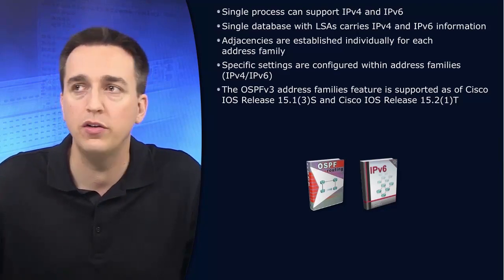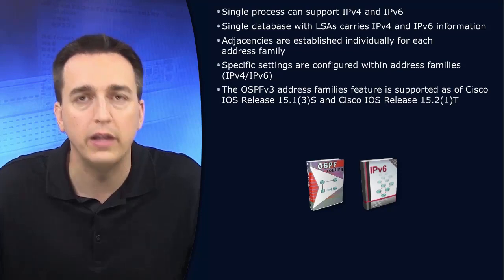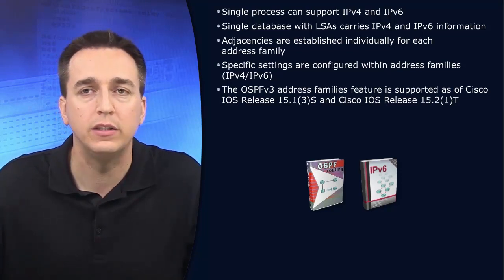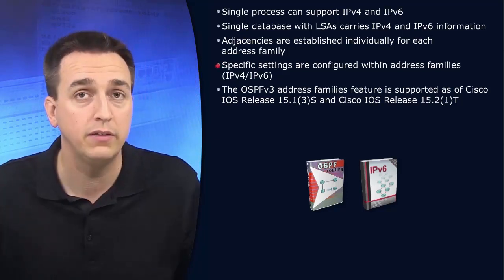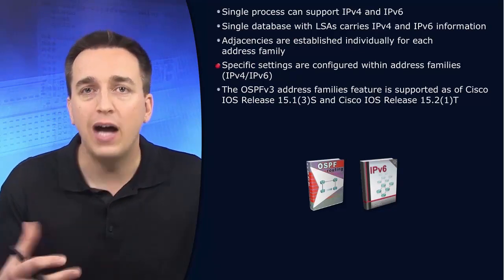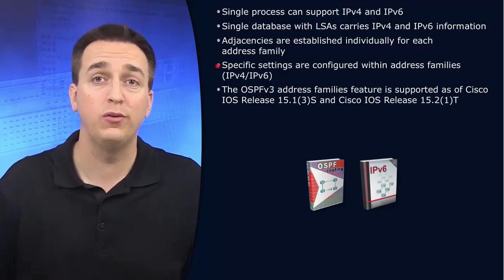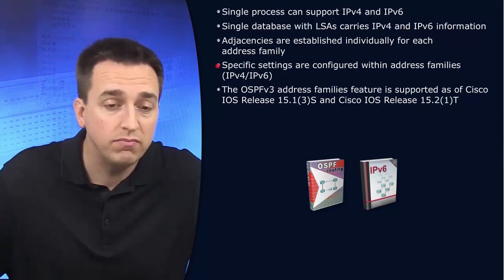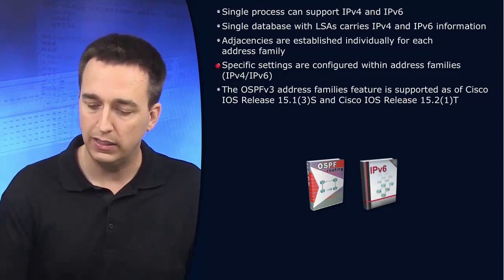79 Understanding OSPFv3 for IPv4 and IPv6